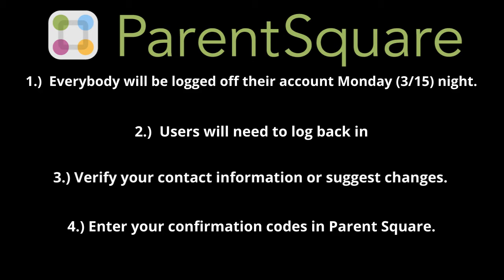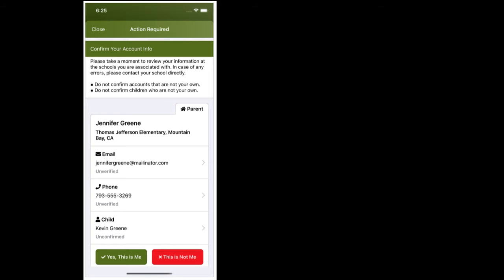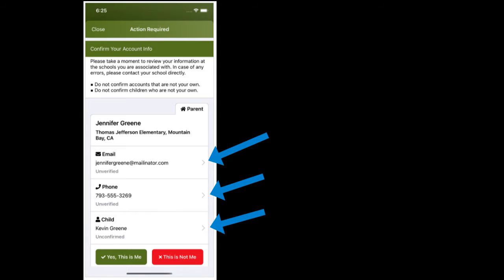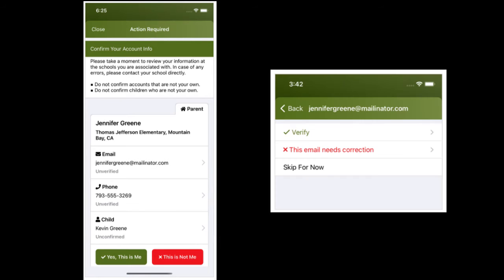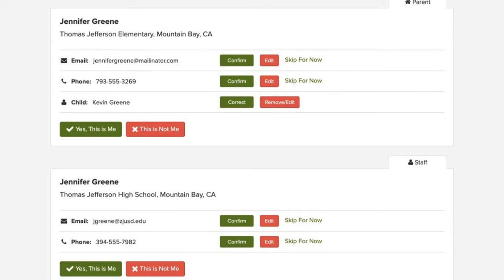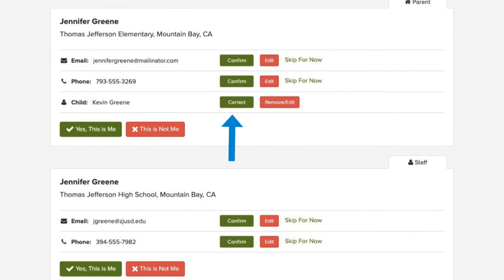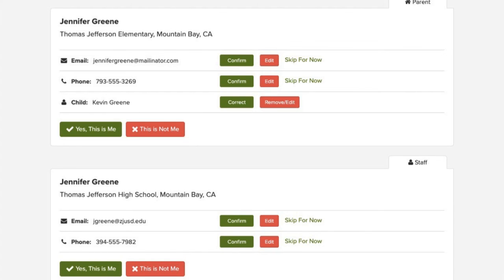CCS: A Parent Square Update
Parent Square is making some changes to improve school-to-home communication.  Therefore, all CCS Parent Square users will be logged off of their accounts Monday night.  One they log back in they will be asked to verify some important information.

This video walks you through the step by step process.  Check it out.  It's easy.